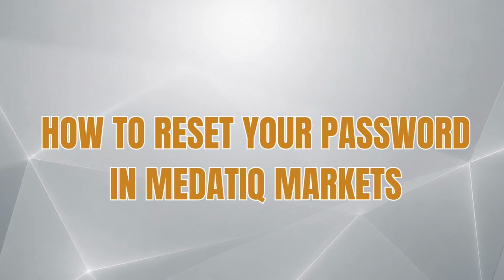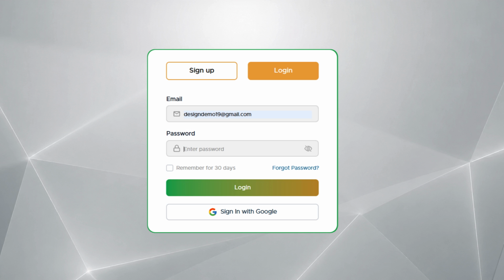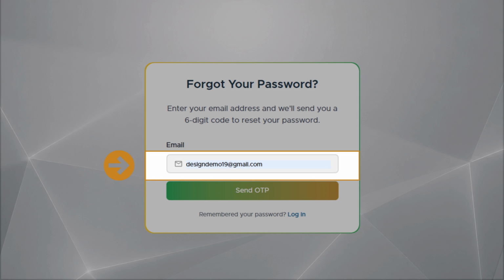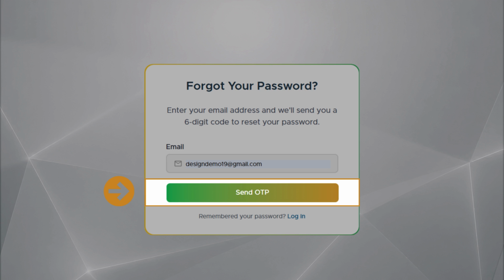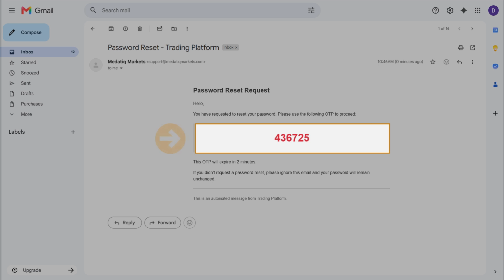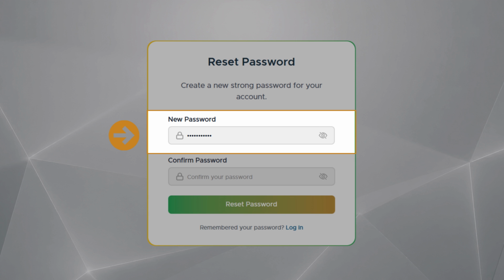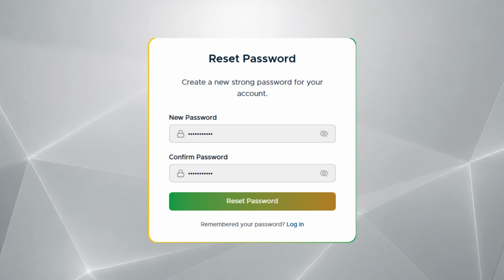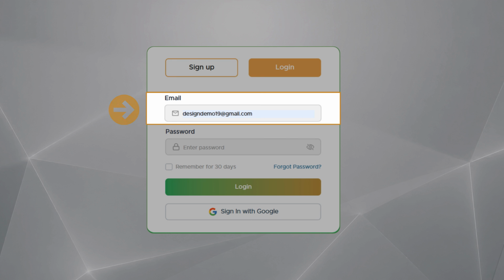Forgot Your Medatiq Markets Password? Here's How to Reset It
Forgot your Medatiq Markets account password? Don't worry! In this step-by-step tutorial, we'll show you how to securely reset your password and regain access to your trading account.

Whether you've forgotten your login credentials or simply want to update your password for better account security, this guide covers the complete password reset process.

✅ How to access the Medatiq Markets login page

✅ Where to find the Forgot Password option

✅ How to request a password reset email

✅ How to create a new secure password

✅ How to sign back in to your account

✅ Tips for keeping your trading account secure

Resetting your password helps protect your trading account while ensuring you can continue accessing Forex, Gold, Silver, Commodities, Indices, and CFD markets through the MetaTrader 5 (MT5) platform. Most online trading platforms use a secure email-based password reset process, where you request a reset link from the login page, follow the emailed instructions, and create a new password.

🔐 Security Tips

• Use a strong and unique password.

• Never share your login credentials with anyone.

• Keep your email account secure, as password reset links are sent there.

• If you don't receive the reset email, check your Spam or Junk folder before requesting another one.

Trading Forex, CFDs, Commodities, Indices, Gold, and Silver involves significant risk and may not be suitable for every investor.